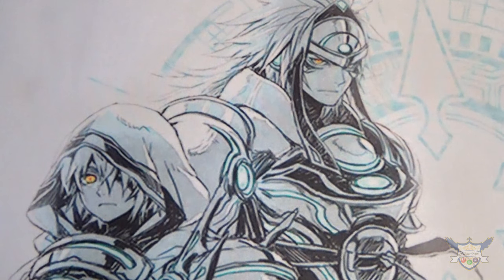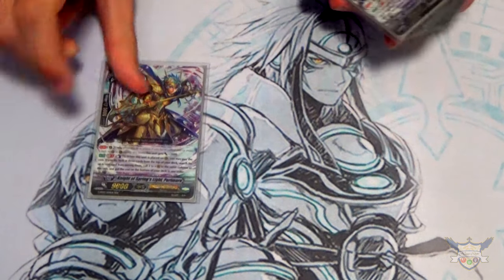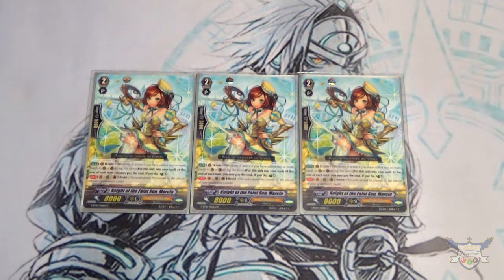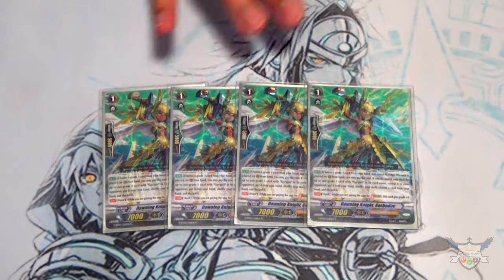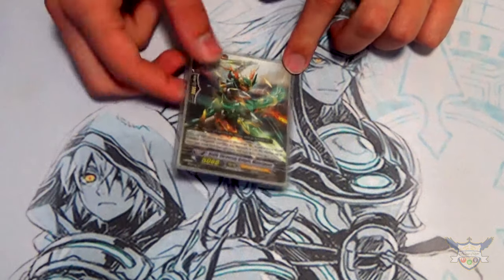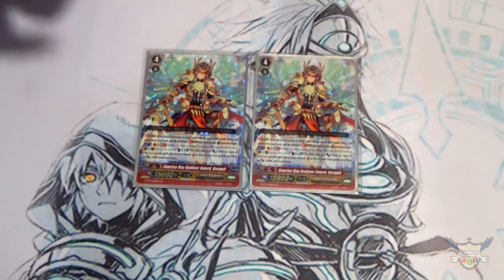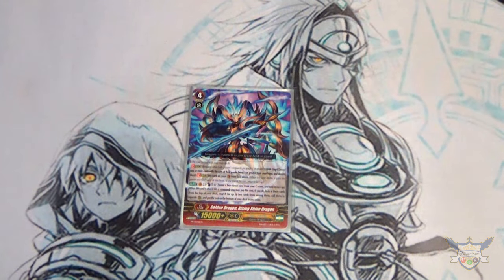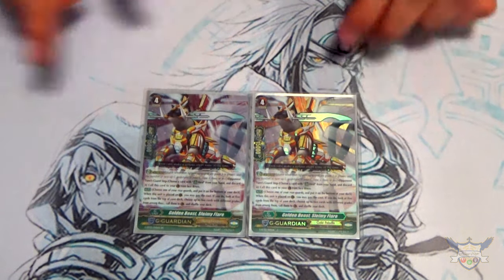Unite! Cardfight!! Vanguard G: Gold Paladin: Gurguit Deck Profile (Post GBT-07)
As promised, here's the Gold Paladin Gurguit deck with support from GBT-07 units.

Deck List

Starting Vanguard: Knight of Early Dawn, Coel
Triggers:
4 Scarface Lion (Critical)
4 Flame of Victory (Critical)
4 Player of the Holy Pipe, Gerrie (Stand)
4 Curable Angel (Heal)

4 Sunshine Knight, Jeffry
4 Dawning Knight, Gorboduc (Stride Fodder)
4 Holy Mage, Candace (PG)
1 Knife Throwing Knight, Maleagant

3 Knight of Spring's Light, Perimore
4 Bullurgal
3 Knight of the Faint Sun, Marcia
2 Holy Mage, Pwyll

4 Sunrise Ray Knight, Gurguit
4 Dawngal

G Zone: 16
1 Golden Knight of Incandescence, Ebracus
2 Sunrise Ray Radiant Sword, Gurguit
2 Golden Dragon, Spearcross Dragon
2 Golden Dragon, Scourge Point Dragon
1 Fast Chase Golden Knight, Cambell
1 Golden Dragon, Rising Shine Dragon
1 Golden Dragon, Ray Breath Dragon
1 Air Element, Sebreeze
2 Sacred Heaven Prayer Master, Reia (G-Guardian)
2 Golden Beast, Sleimy Flare (G-Guardian)
1 Metal Element, Scryew (G-Guardian)